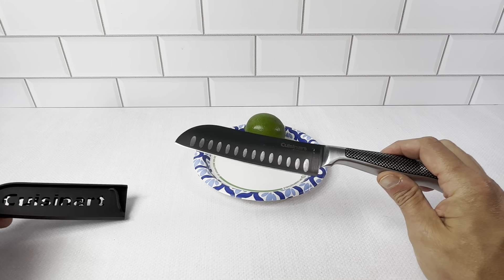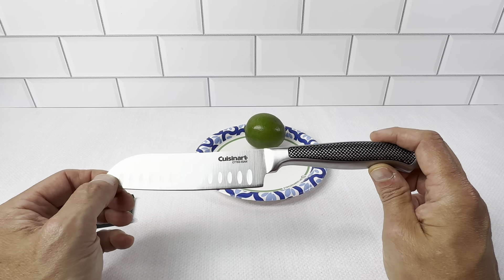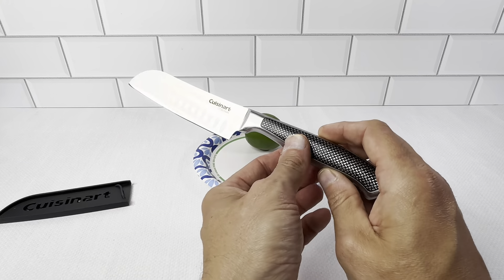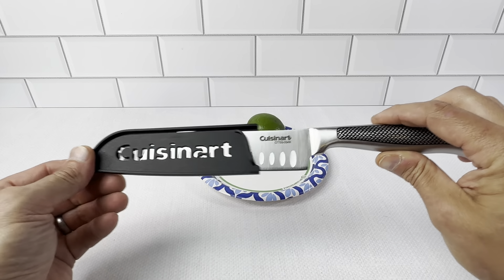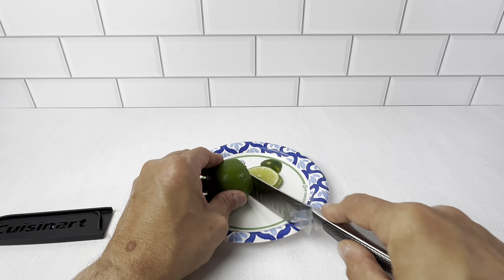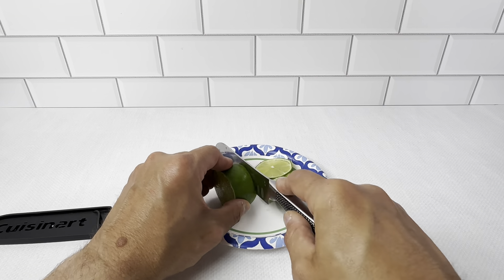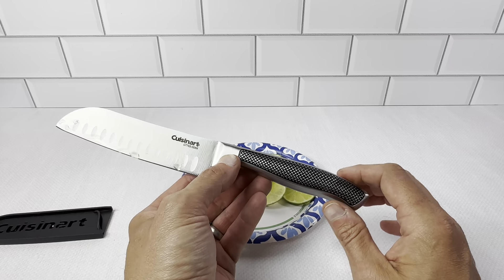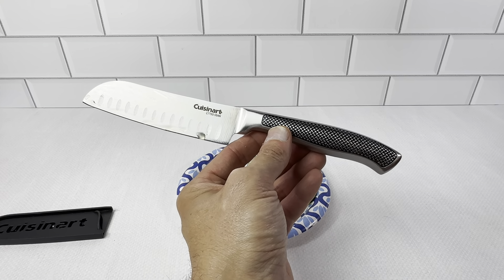Cuisinart Graphix Collection Santoku 5 inch Stainless Steel Knife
Review of the Cuisinart C77SS-5SAN Graphix Collection Santoku Knife, 5" Stainless Steel.